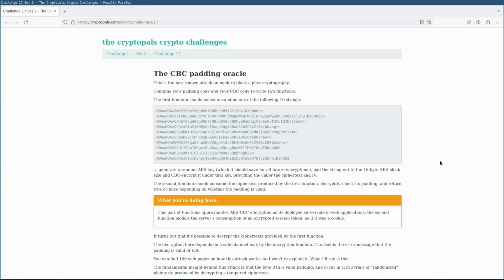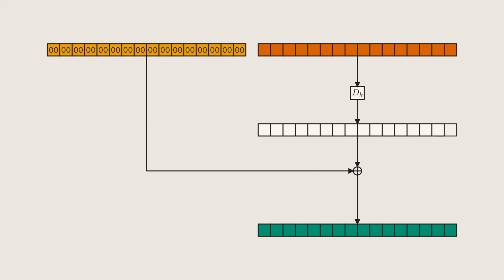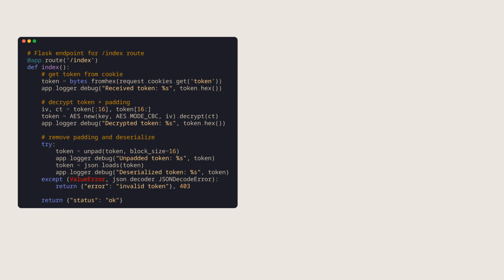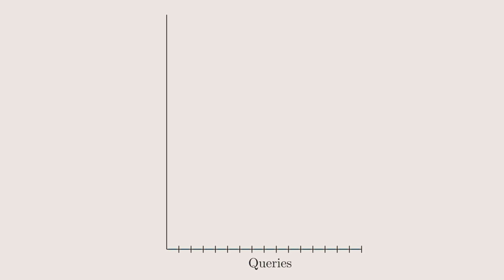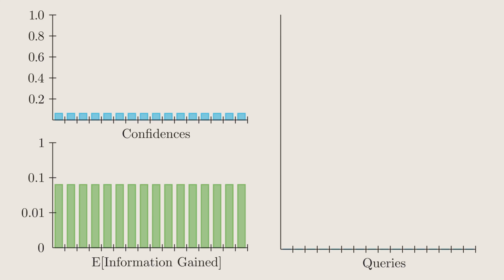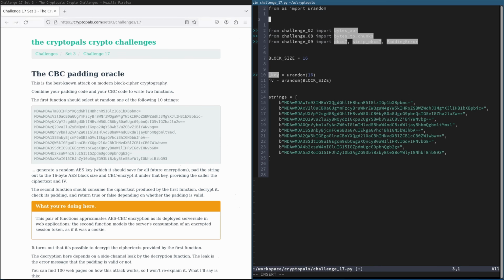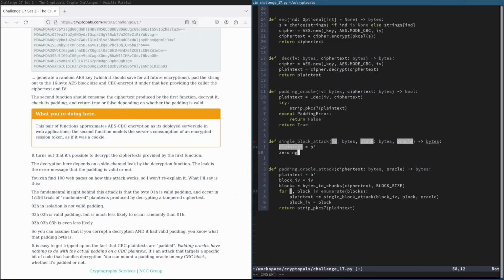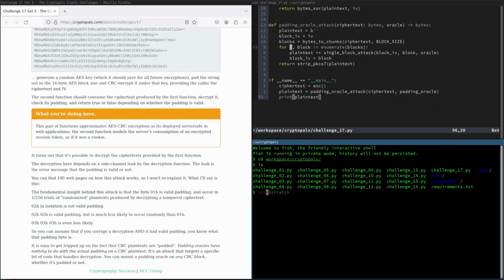Cryptopals Guided Tour - 17 - The CBC padding oracle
00:00 - Intro
00:53 - Big-picture view
01:47 - Padding oracles in the wild
02:33 - What happens if we provide an invalid token?
03:33 - Ruining a developer's night
05:53 - Let's take a look at the attack
06:48 - Single block case
09:02 - Confirming padding has length 1
09:28 - XOR algebra, and the full search
10:57 - Multi-block case
11:53 - How can you prevent this attack?
13:20 - Timing side-channels
16:57 - Bolting a MAC onto it
17:45 - Note on deniability
18:10 - MACing ciphertext vs MACing plaintext
19:55 - Recapping layers of defense
20:13 - Breaking each layer of defense
21:03 - As our side channel gets less reliable, how does the attack change?
22:28 - Tracking confidences
24:00 - False negatives and false positives
25:12 - Bayes' Theorem
26:42 - Entropy
27:25 - Adding chart for expected informtion gained
28:14 - Heuristics
31:15 - Getting into trouble with MACs
33:00 - Time to write some code!
35:44 - Obligatory CSPRNG disclaimer
36:50 - Sketching out the script's functions
39:30 - Implementing the multi-block case
40:43 - Implementing the easy functions
42:18 - Implementing the single-block case
49:10 - Testing the solution
49:49 - "I could just call it done here, but..."
51:40 - Reading the plaintext
52:27 - Implementing the noisy oracle case and signing off